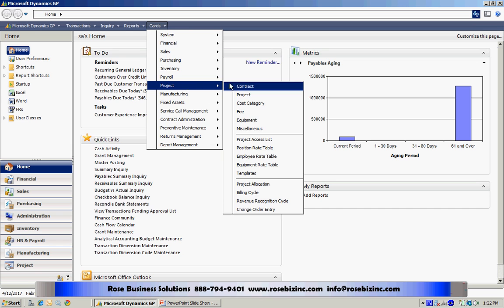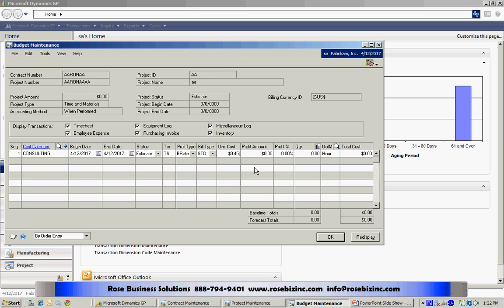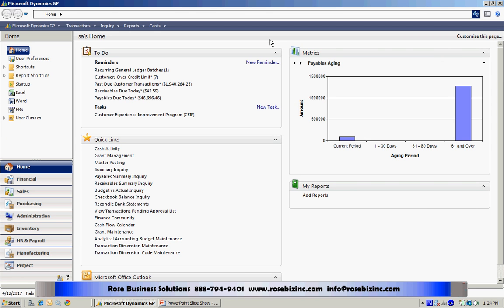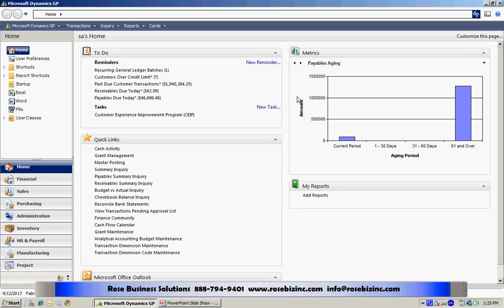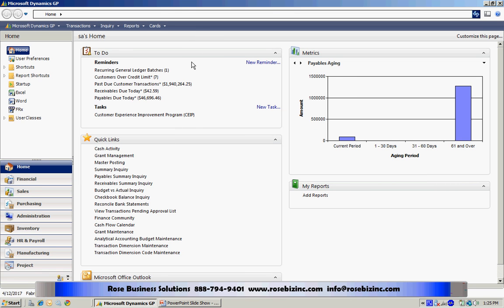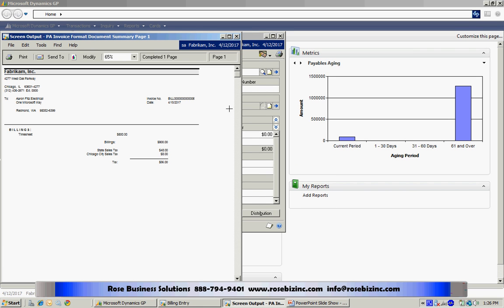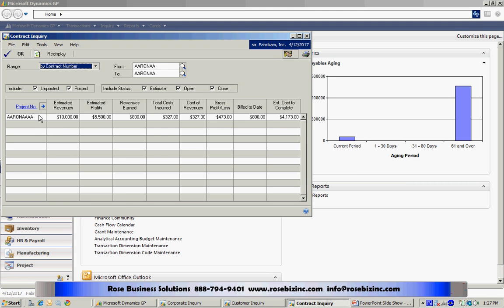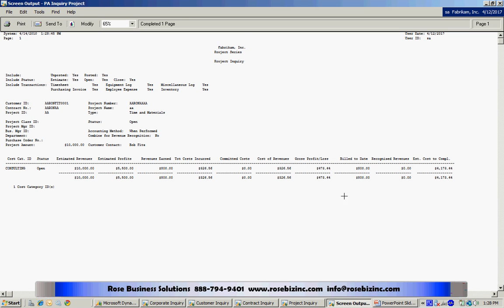Project Accounting - Time & Materials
This video shows how to use Project Accounting in Dynamics GP to set up a simple T&M project, enter timesheet information, and create invoices using a batch process. Project Accounting will automatically create all the general ledger transactions you need to properly account for and report on project activity.